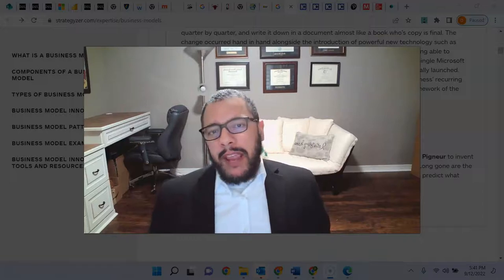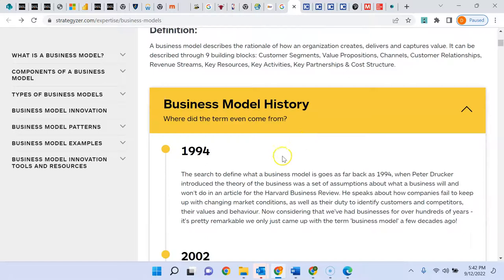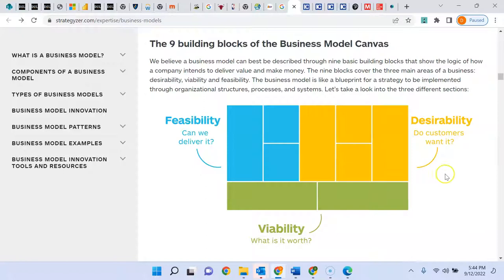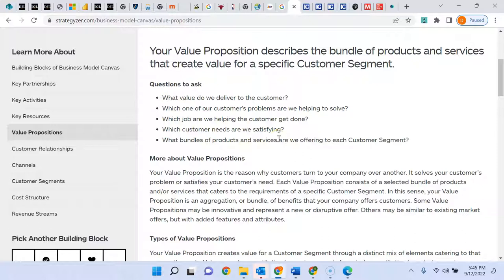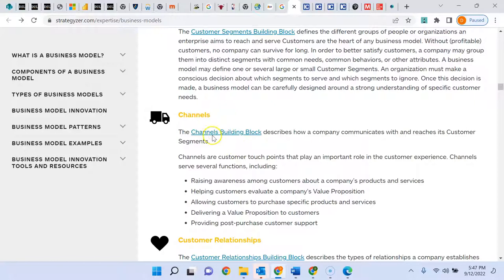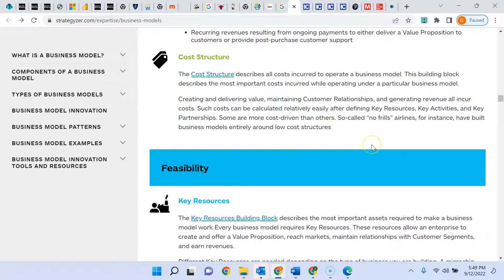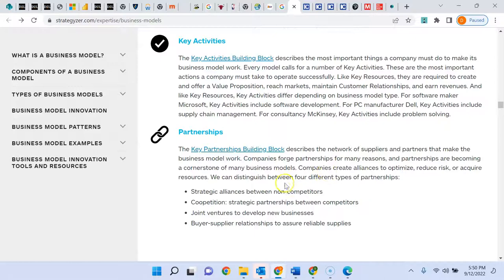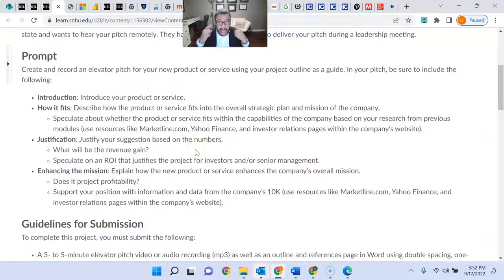BUS 400 Mod 3 Intro